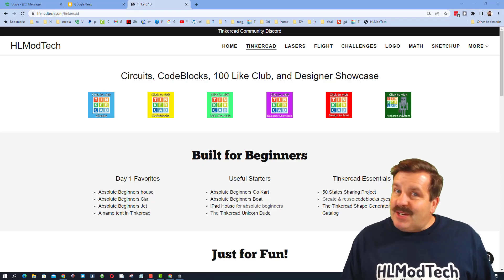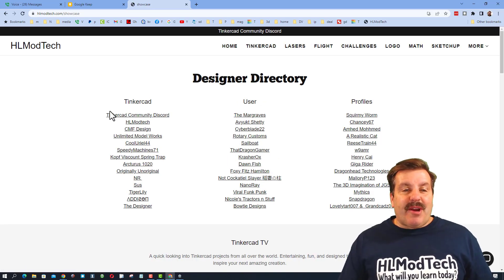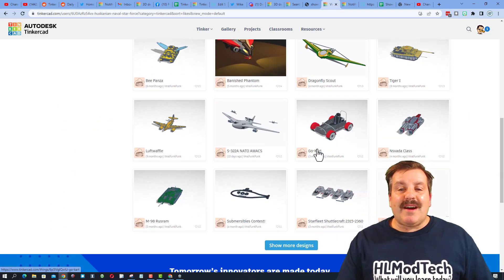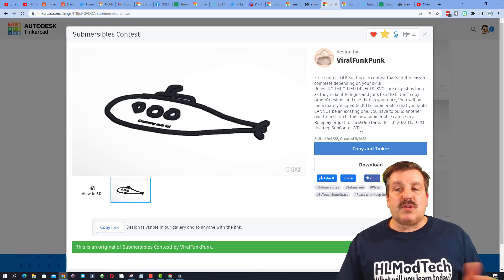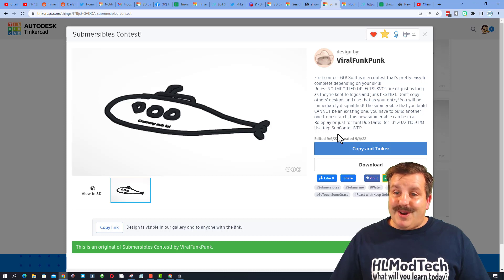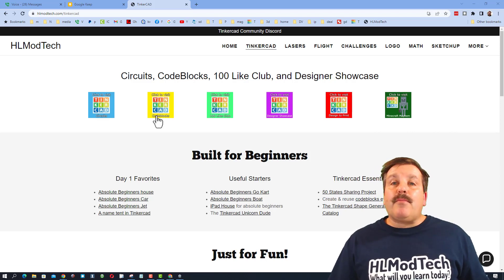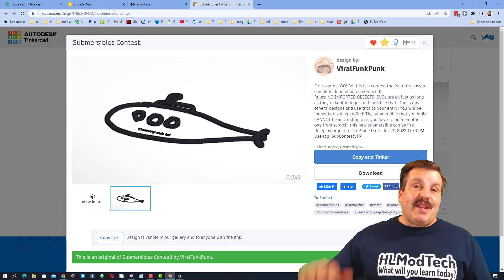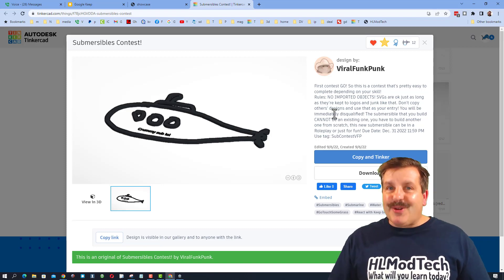Check out the Sweet Submersible Tinkercad Contest by Viral Funk Punk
Check out the Sweet Submersible Tinkercad Contest by Viral Funk Punk. A sweet challenge and you have till the end of the year to complete it.